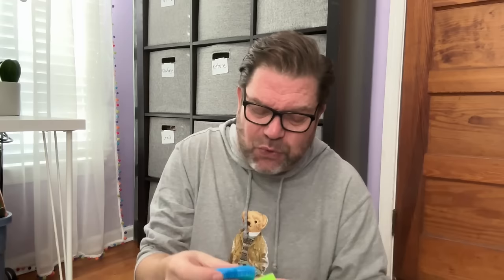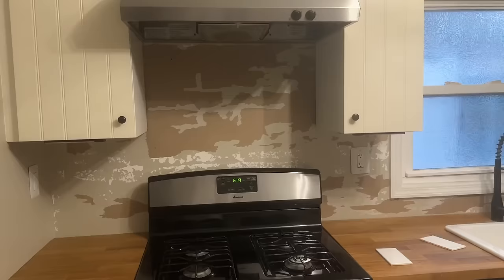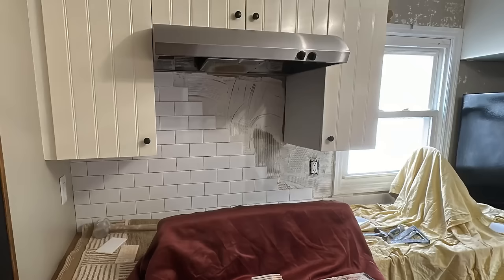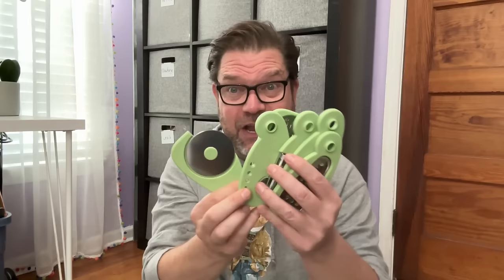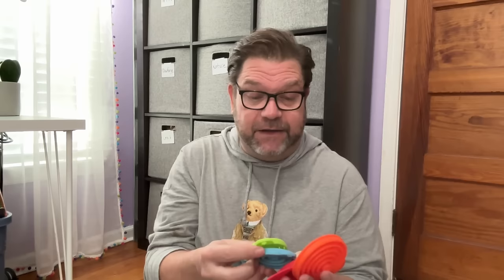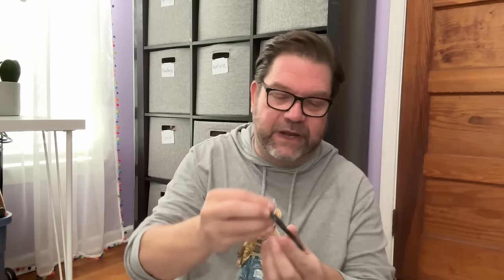Top 10 Kitchen Gadgets Under $10 - Budget-Friendly Must-Haves!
Amazon Items in Order of Video:

6 pc Kitchen Gadgets

Meat Shredder Tools

Meat Tenderizer

Shave Mirror

Pink Stuff

The Pink Stuff Set I used to clean my kitchen/wax problem

Eversee multi

Window brushes

Other great links and more to check out!

I have an Etsy store! Here are some really fun items

Please note, I am no longer represented by Station Entertainment.